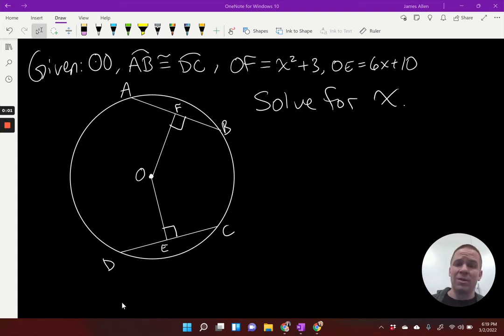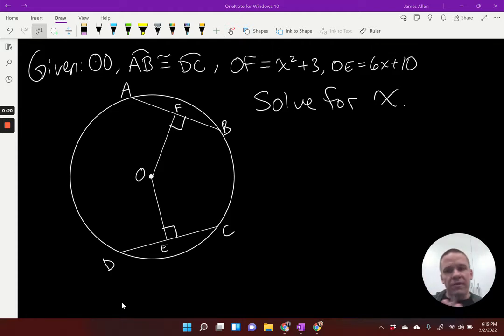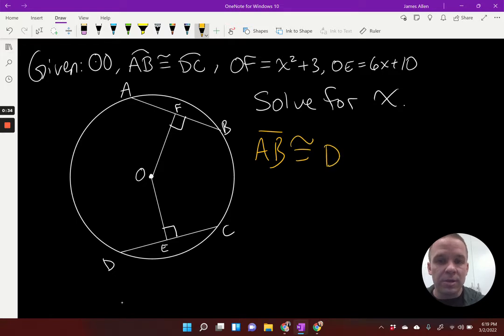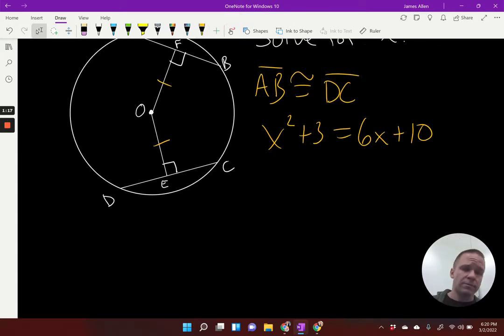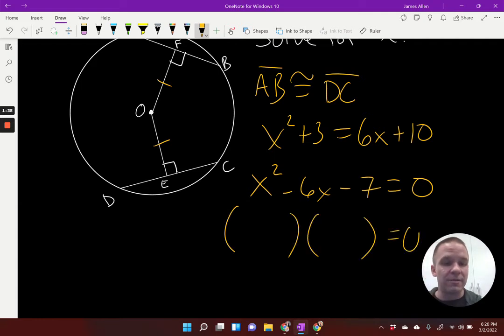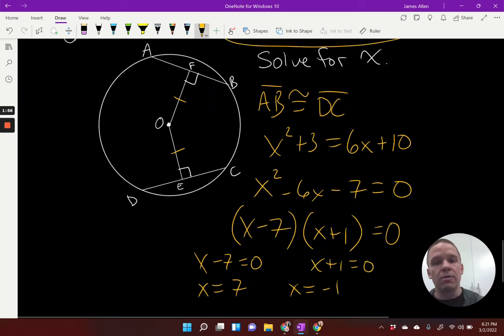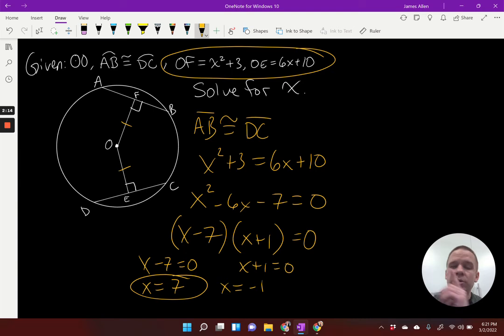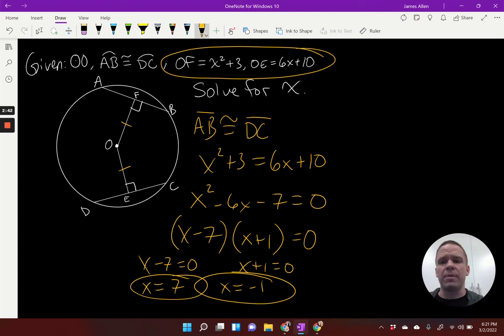Chords of Circles 4 - Geometry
Working with properties of congruent chords and arcs within the same circle to solve for x...and it's a quadratic equation!!!